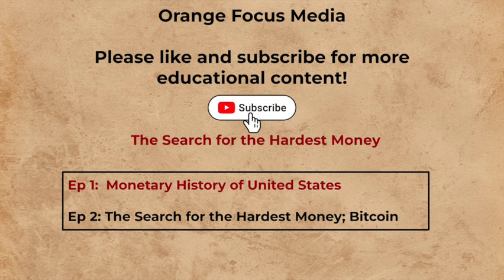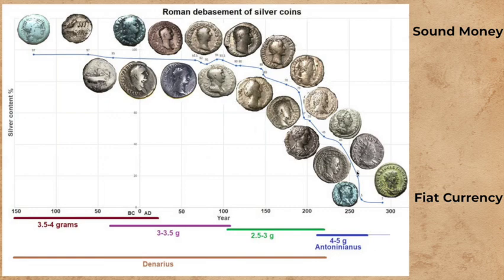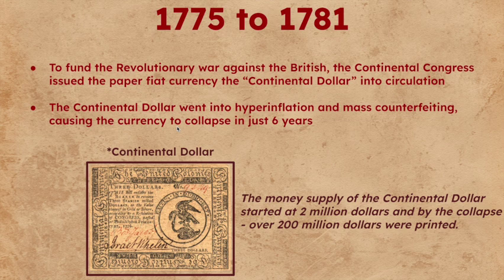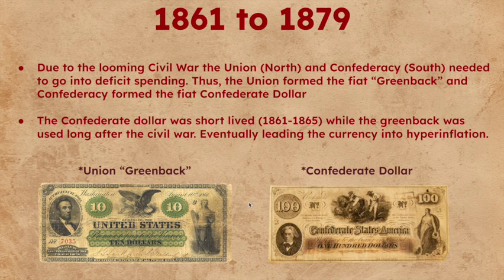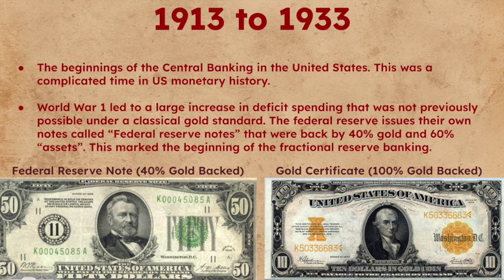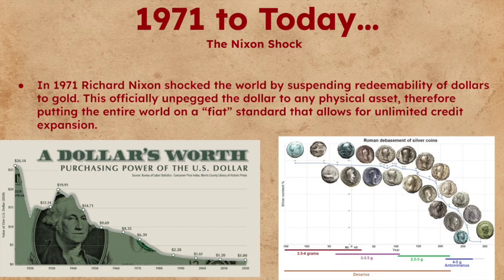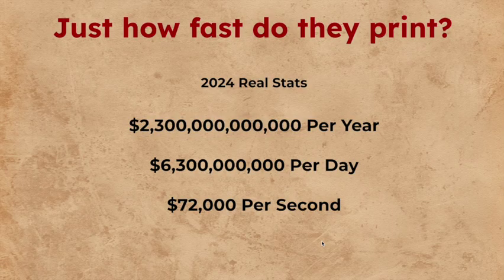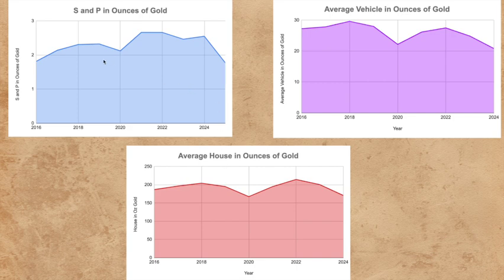Episode One: The Monetary History of the United States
Welcome to my exclusive introductory series: The Search for the Hardest Money. This episode takes a deep dive into fiat currency and the monetary history of the USA.